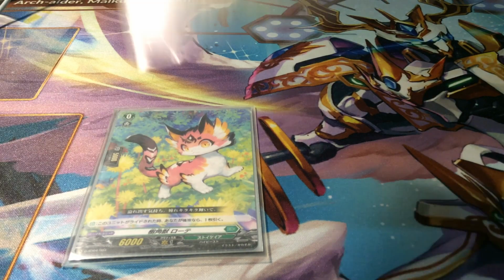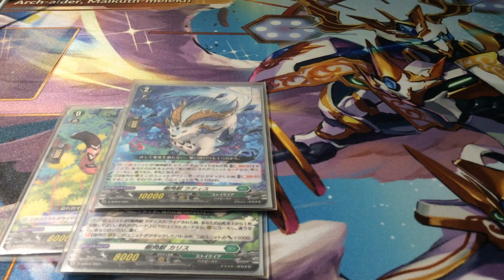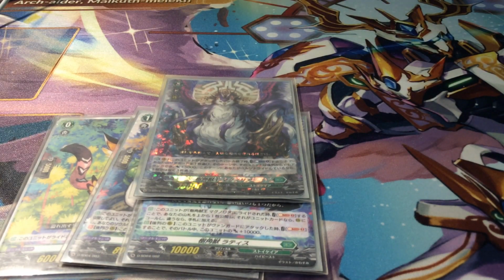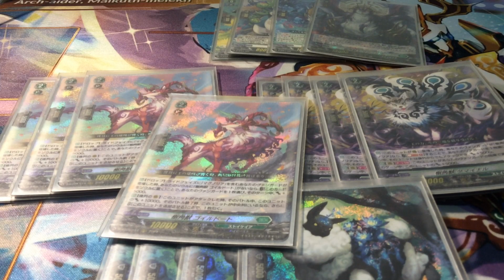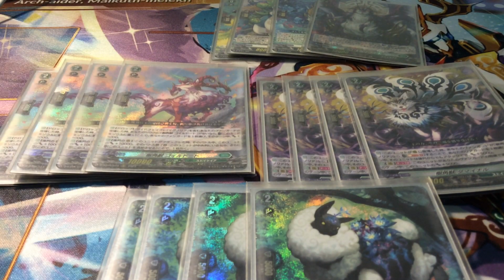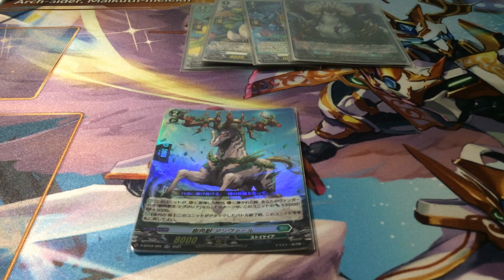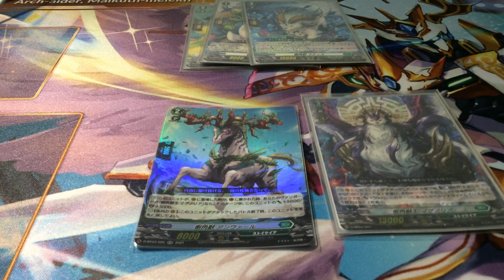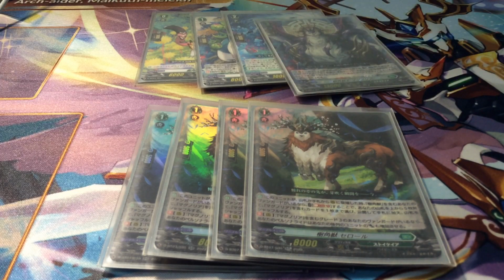Magnolia Dbt09 Stoicheia deck profile!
Alternative title: I still find Okura Megumi hot

I’m finally back to cover Magnolia after many years…so how is the deck now? Come see how I build this Stoicheia classic in overdress with the new Dbt09 support!

0:00 Intro and history
1:50 Ride Line
4:43 G3s
7:05 G2s and options
16:20 G1s
17:40 Orders
19:15 G0s
19:40 Conclusions